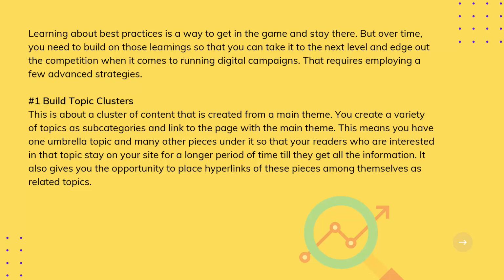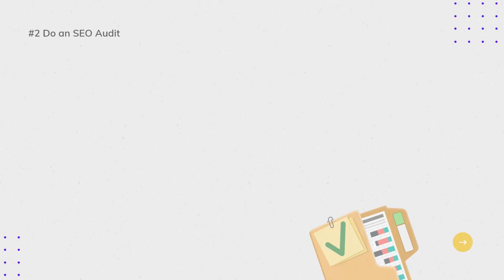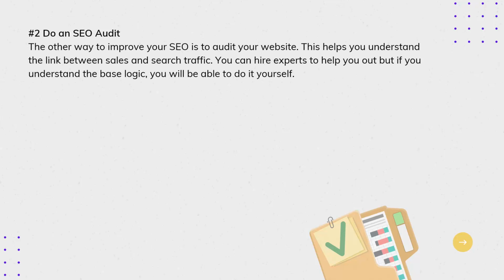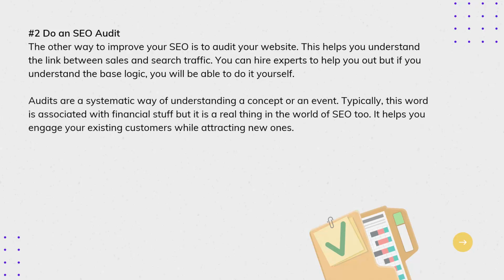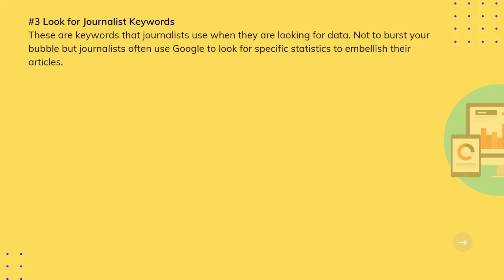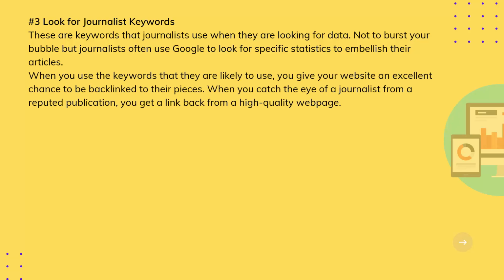Advanced SEO Techniques | Advanced SEO Tactics | SEO Tutorial | Advanced SEO 2022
In this video you will learn what SEO (Search Engine Optimization) is and how companies rank their websites in Google, you will also learn hidden SEO tricks and tips.

You can learn SEO and Digital Marketing in this course. If you want to learn SEO and digital marketing then this course is the right choice for you.

   Full SEO Course:-
   Highlights of This SEO Tutorial for Beginners

👉  1. Introduction
👉  5. Link Building
👉  6. How to Execute a Content Marketing Strategy
👉  7. 10 SEO Best Practices
👉  8. Advanced Tactics
👉  9. How to Measure and Track SEO Results
👉     Conclusion

  This Learning Path

It may seem like a small thing to you but I appreciate each and everyone of you.
All of the feedback and comments are what helped this channel grow to what is now